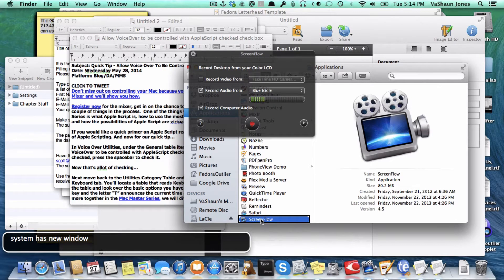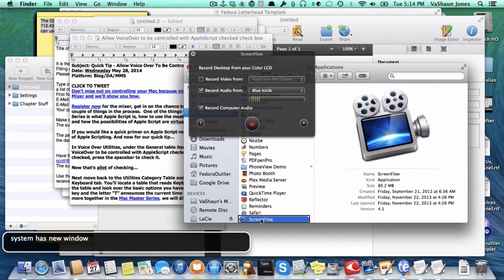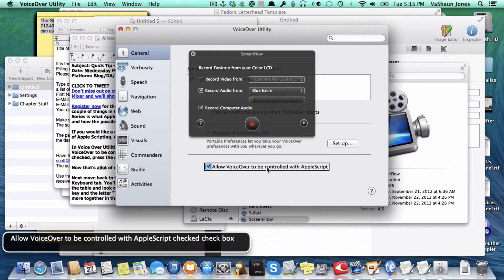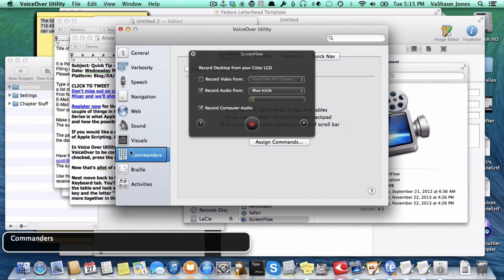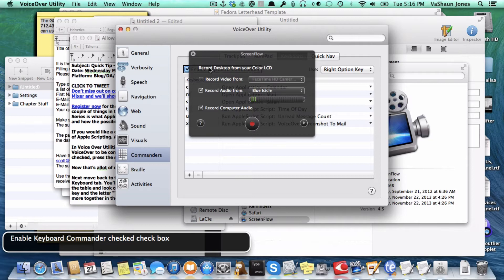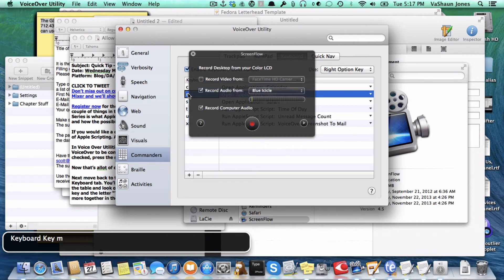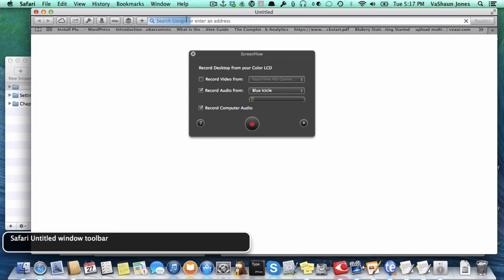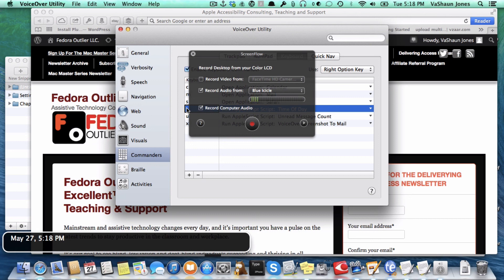Allow VoiceOver to be controlled with AppleScript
In this video we will briefly show you how to activate the Allow VoiceOver to be controlled with AppleScript feature in Voice Over Utilities, how to use it and why.